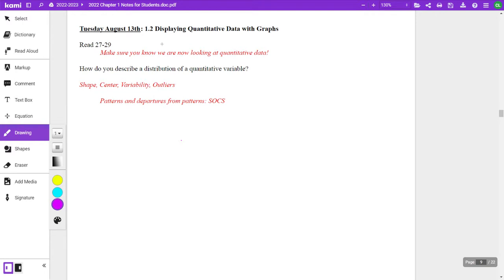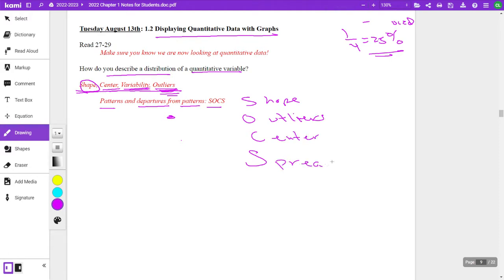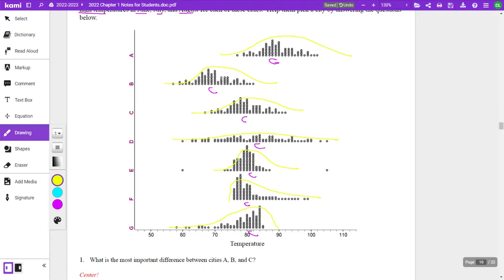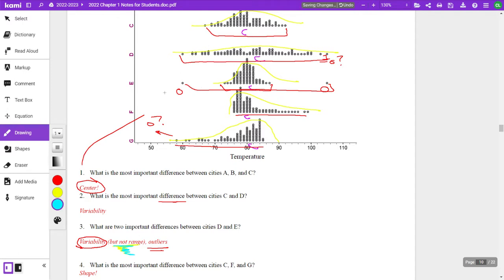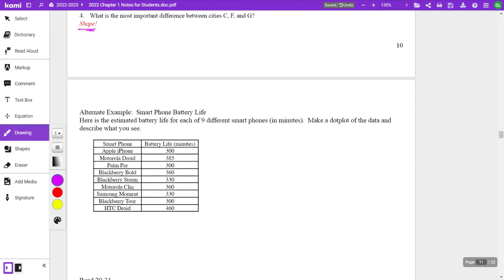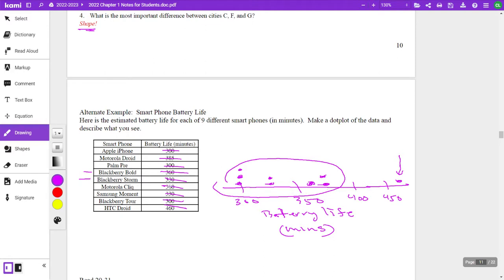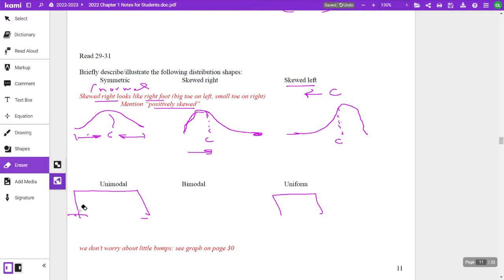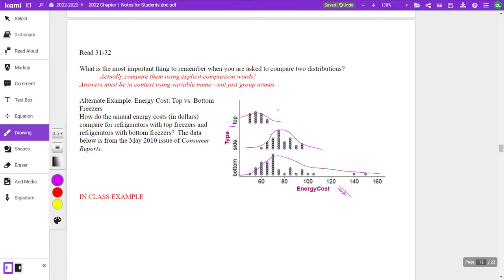AP stats Section 1.2 Quant w/ Graphs Tuesday 8/16